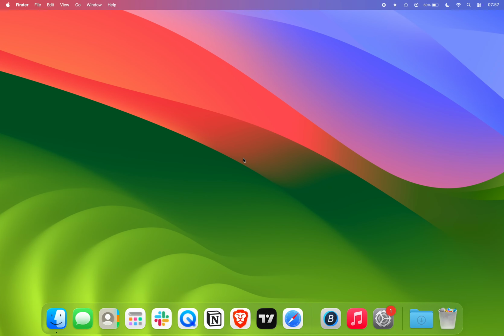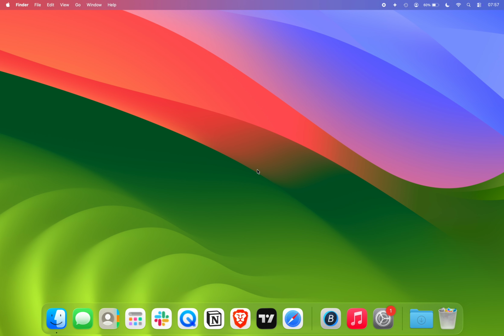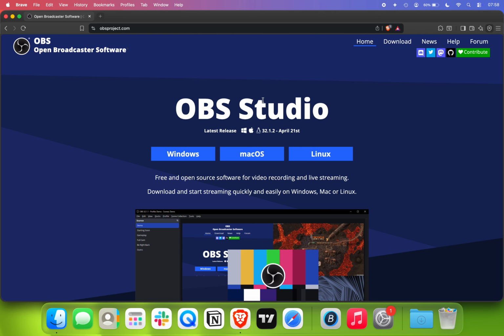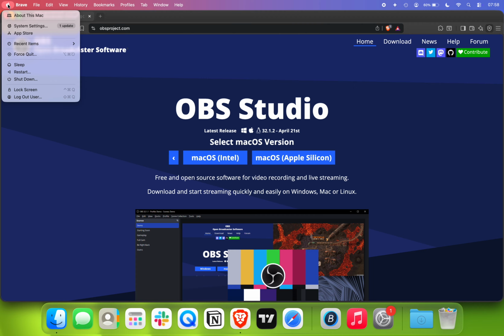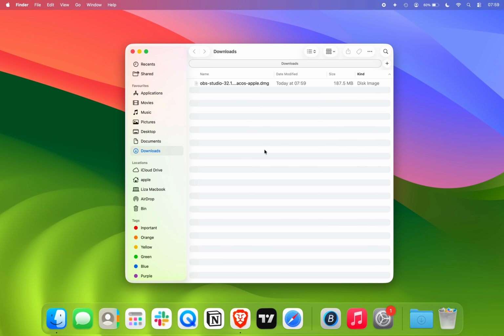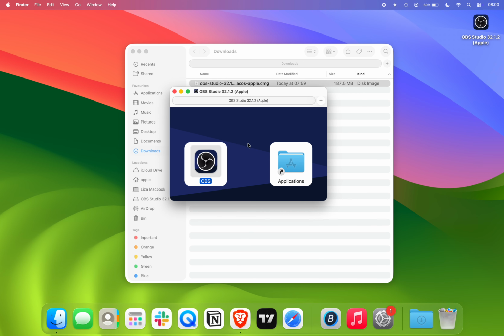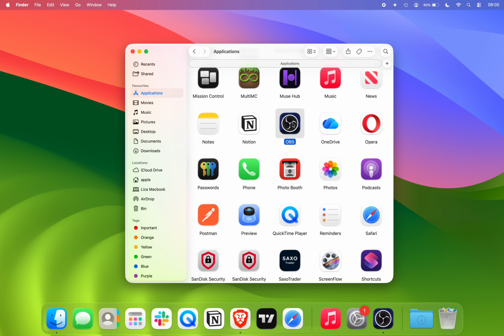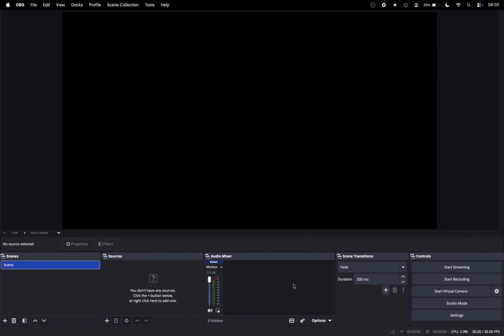How To Install OBS Studio on MacBook Air & Pro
How to install OBS Studio on your MacBook step by step